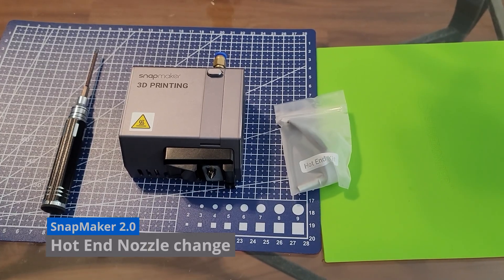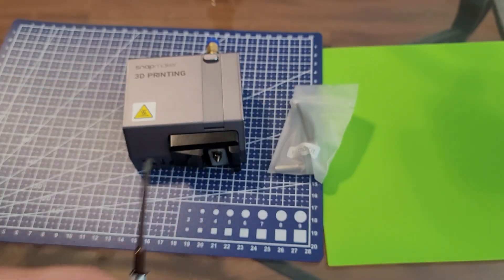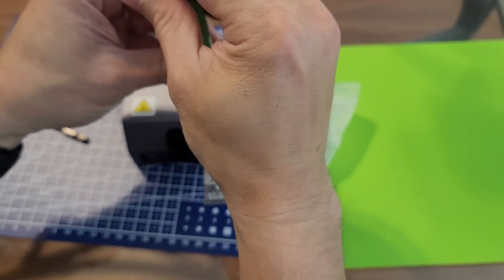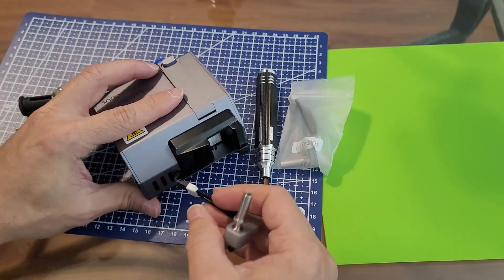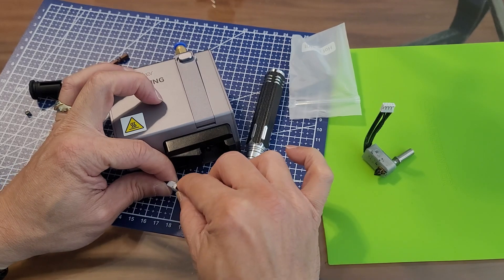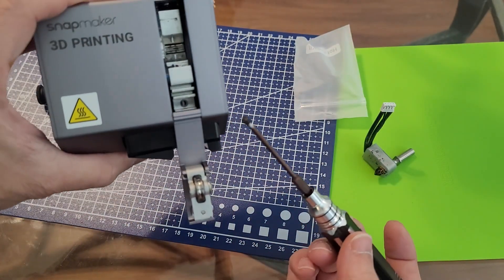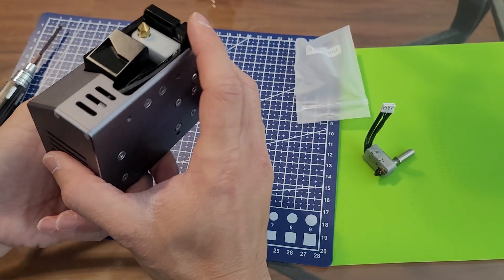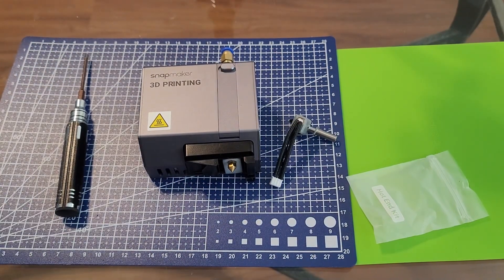SnapMaker 2.0 Hot end change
This is a video showing you how to replace the entire Hot End (using the Snapmaker hot end kit and not just the brass nozzle tip) on a Snapmaker 2.0.

SnapMaker store on Amazon
SnapMaker 2.0 enclosure
SnapMaker 2.0 A350T/F30

To get a $50 discount on your order over $800 from the Snapmaker US site, feel free to use the following